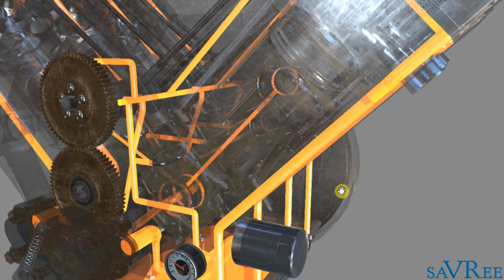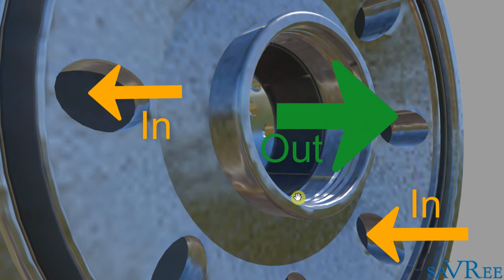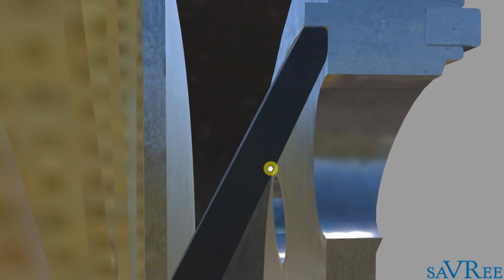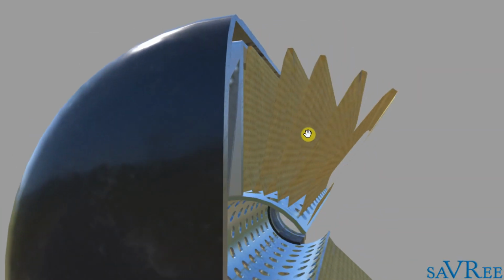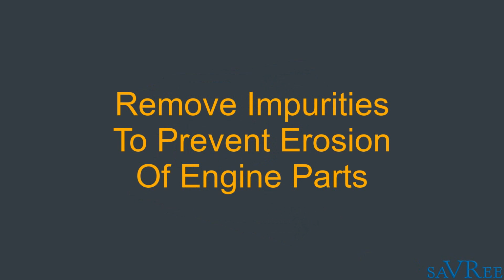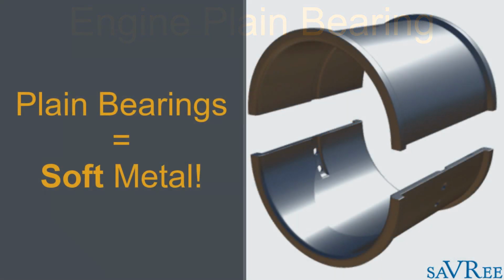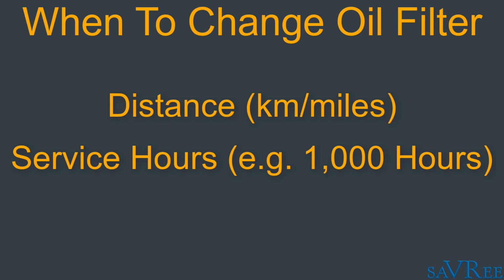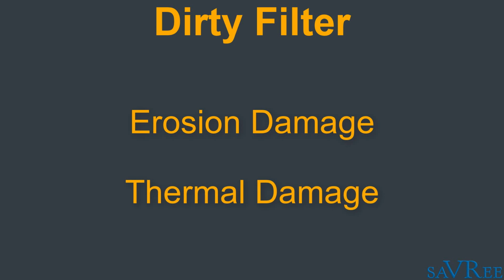How Lubrication Oil Filters Work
And don't forget to sign-up to our newsletter for free engineering Handbooks, Videos, and Courses.

This 3D animated video shows how a lubrication oil filter works. We look at all of the oil filter’s main components, how it works, when to change the oil filter and why engines need oil filters.

The example filter shown in the video is a standard screw-on type oil filter used in the lubrication oil system of a combustion engine.

📚Want to learn more about engineering?
Then join saVRee to access over 45 hours of engineering video courses! New courses every month!

Hope to see you on a course soon! 👋

🏫Want to use the 3D model in this video to present, instruct, or teach? Simply join saVRee! We have over 400 engineering models that will make your life a lot easier!

▶️Introduction
All internal combustion (IC) engines are fitted with some means of filtering the oil in the lubrication oil system. Small filters are usually attached to the engine via a screw thread. The oil must be filtered to prevent erosion of engine components. Typical particles (foreign bodies) filtered by the oil would include rust and metal particles from engine components.

Operation
Oil flows into the filter through small holes on the outer perimeter of the filter. The oil then passes through paper pleats. The paper pleats allow the oil to pass through, but the paper is too fine for larger particles to pass through. Large particles are thus retained on the surface of the paper pleat and prevented from flowing to the oil galleries and engine components.

When To Change An Oil Filter
Oil filters should be changed in accordance with the original equipment manufacturers (OEM) guidelines. Instructions are usually given in the engine manual. Changing of the oil filter is usually given by:

1. Change based upon distance travelled e.g. km/miles.
2. Change based upon service hours e.g. 2,000 hours.
3. Change based upon time interval e.g. 12 months.